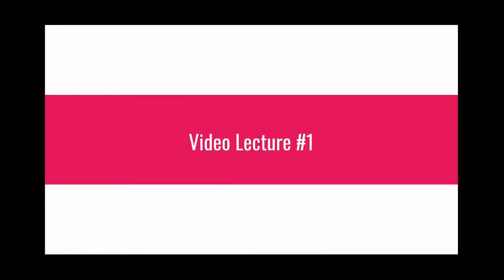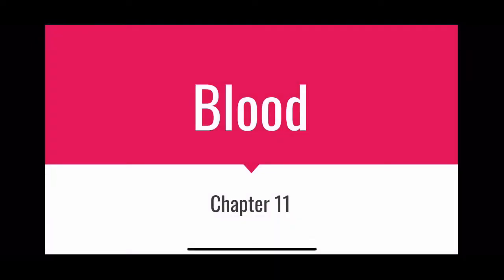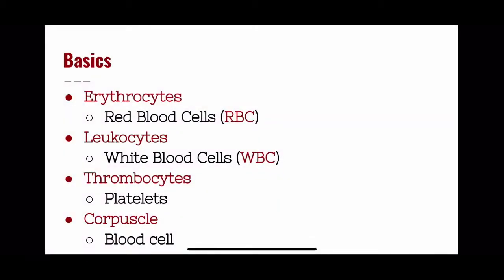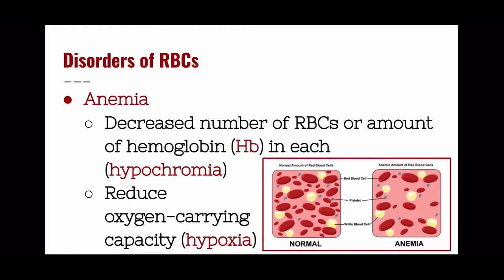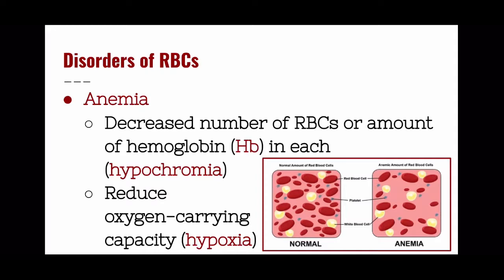Medical Terminology | Virtual Learning Chapter 11 Video Lecture #1